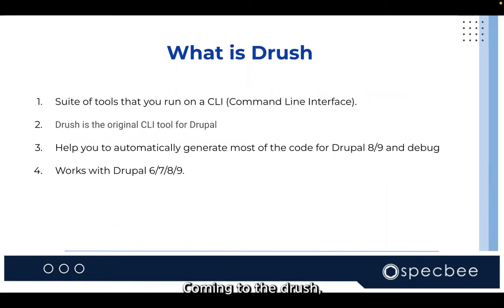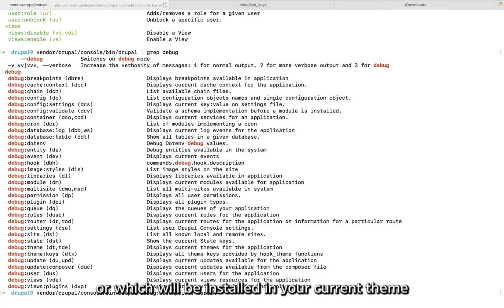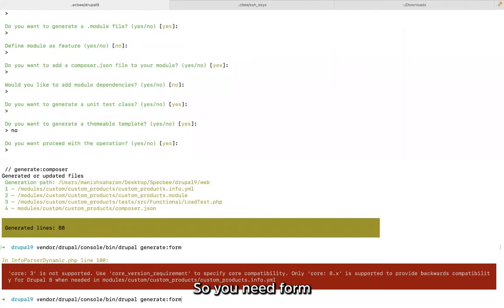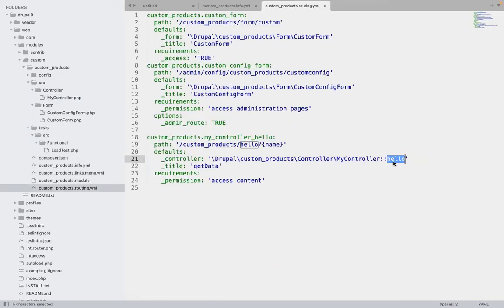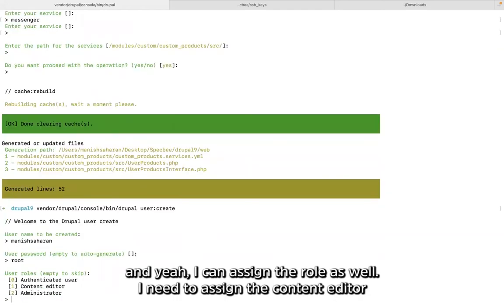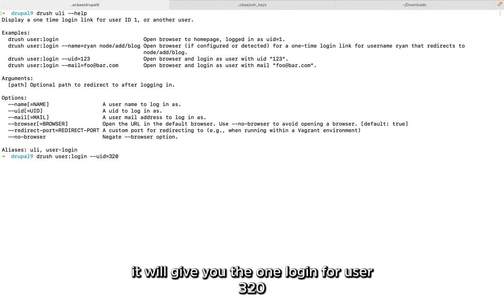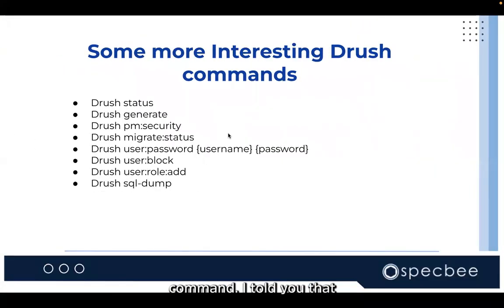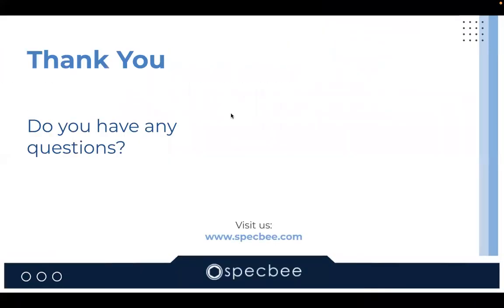Accelerating Drupal Development with Drupal Console and Drush | TECHX EPISODE 3 | SPECBEE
Find out how you can leverage Drupal Console and Drush to speed up development time and boost productivity while creating more secure and robust Drupal websites.